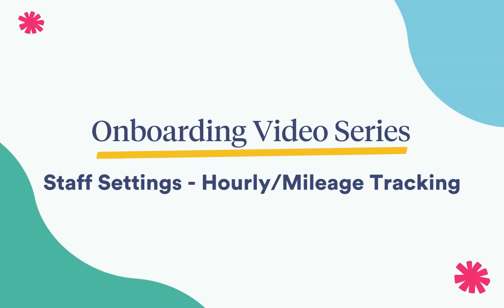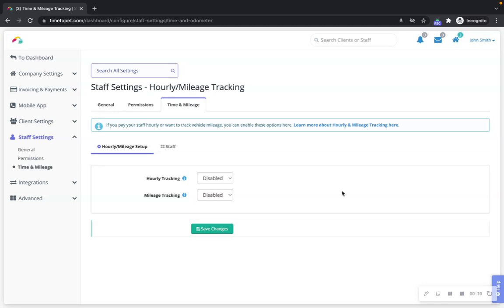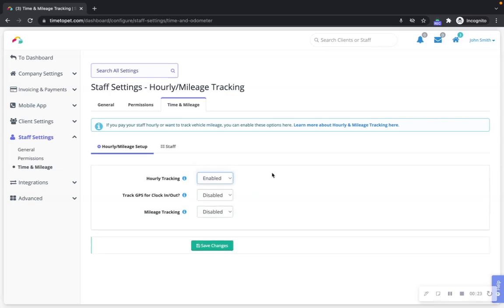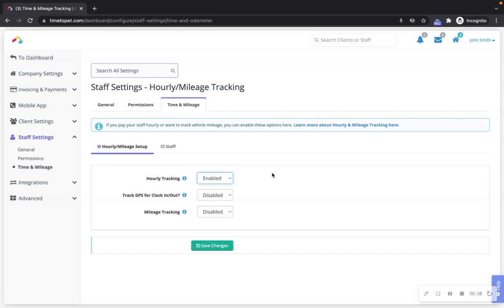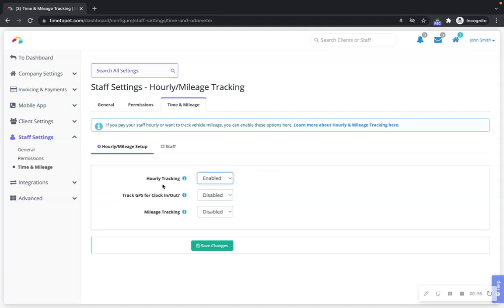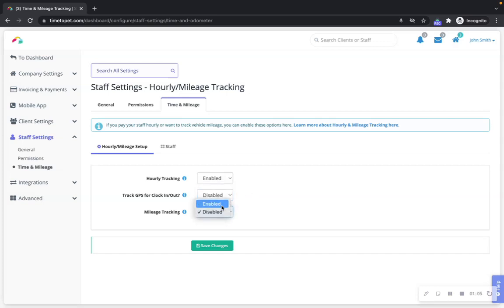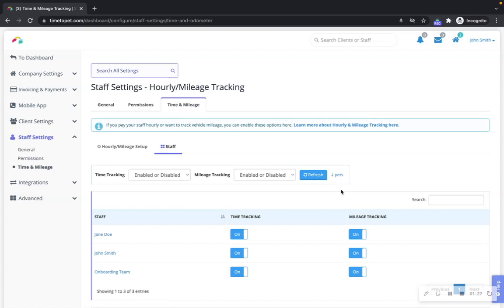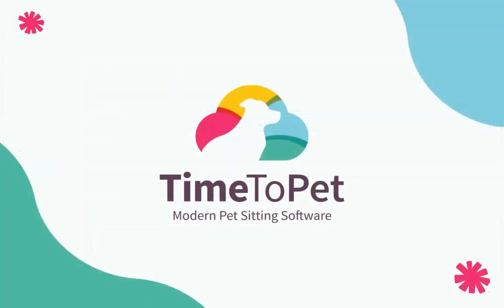Staff Settings -Time and Mileage Tracking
This video is a part of the Time To Pet Onboarding Video Series. We will review all of the settings options found in Staff Settings - Hourly/Mileage Tracking.